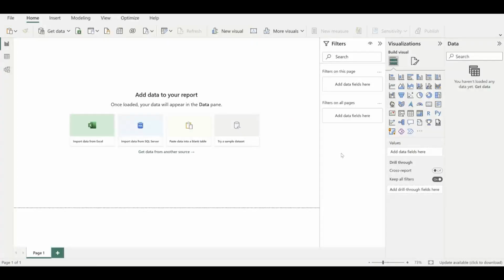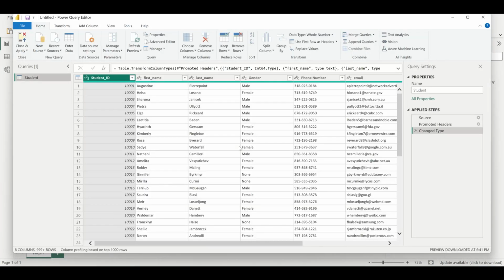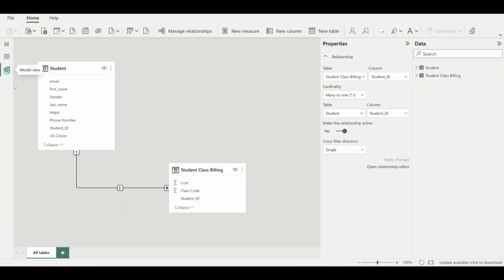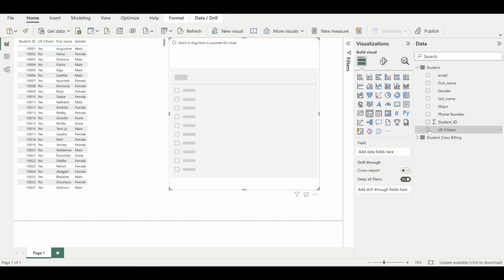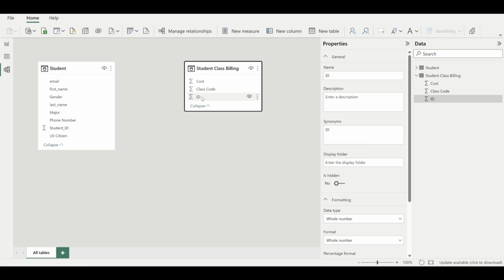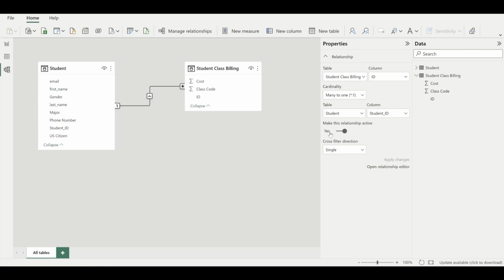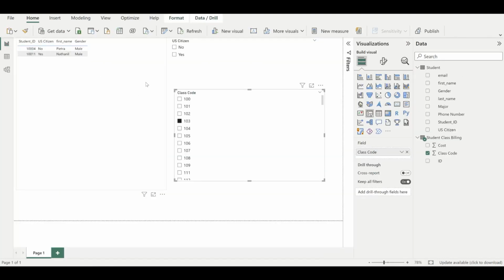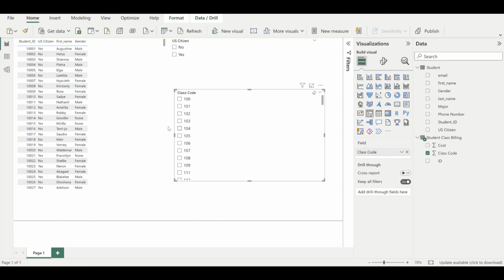Data Modeling With Power BI | Beginner Edition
Discover how to  build relationships between tables, and create dynamic visualizations that provide actionable insights for your business. Whether you're a beginner or looking to sharpen your data modeling skills, this video is packed with tips and techniques to help you make the most out of Power BI's robust data modeling capabilities.